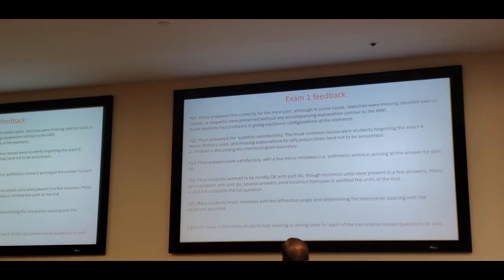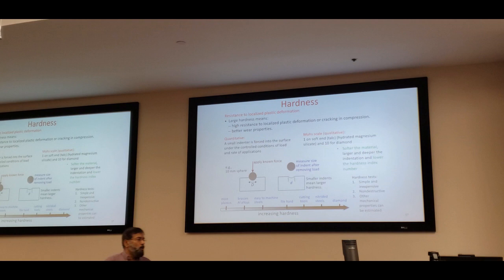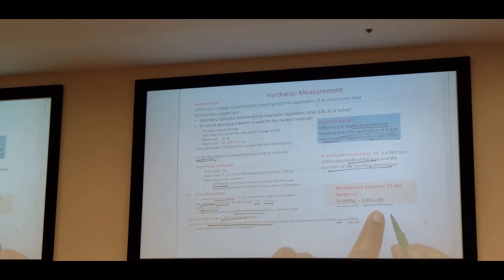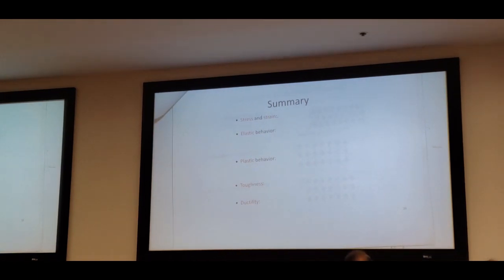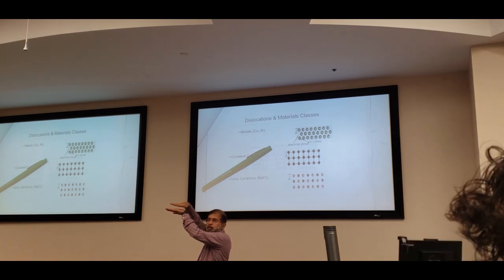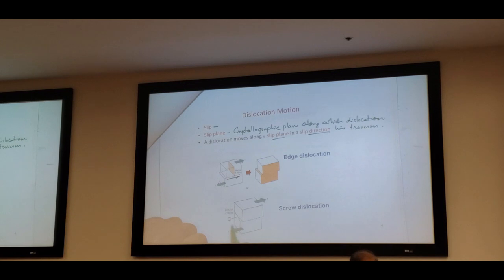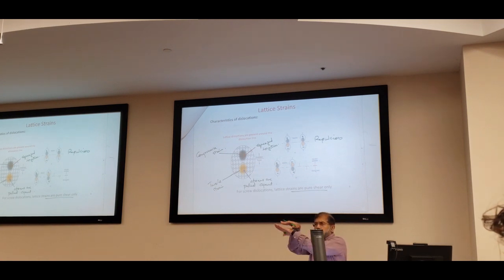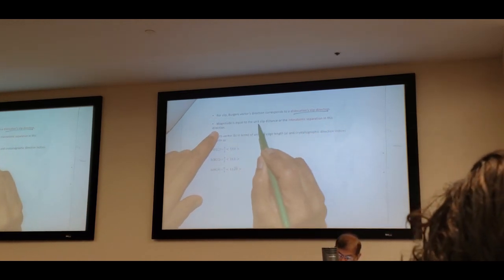EMA 3706 02/29/24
Class recording for 02/29/24 with permission from Professor Thomas.